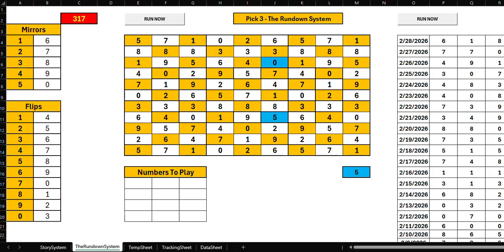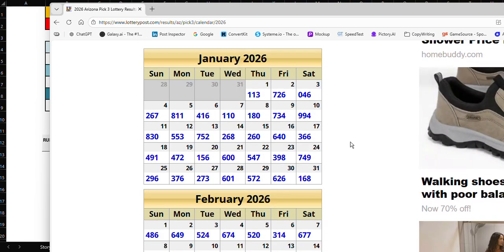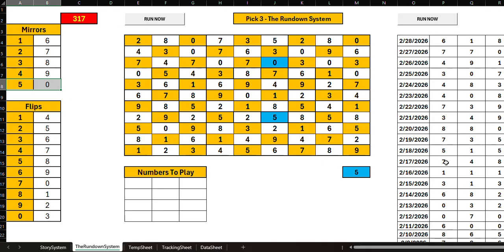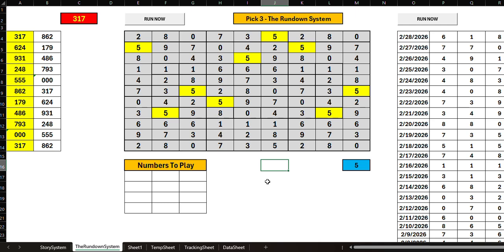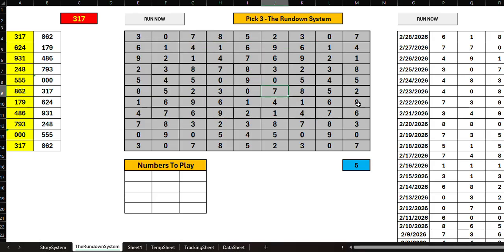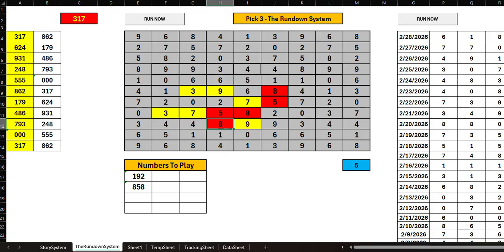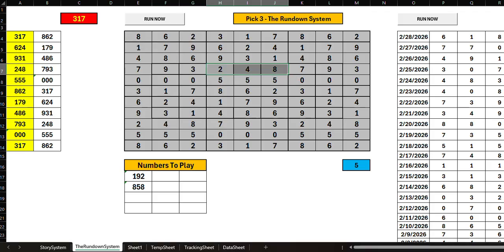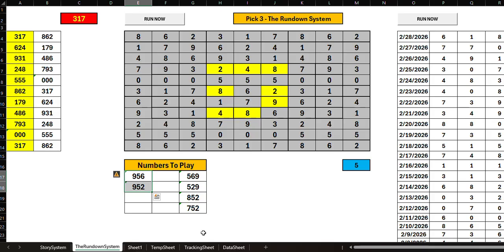Most Players Use The 317 Rundown Wrong... Here is the Right Way!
In this video, I break down the 317 Rundown and explain why most players use it the wrong way — and how I personally analyze it using my Pick 3 Rundown Story System in Excel.

This is not about predicting or guaranteeing wins. I use past Pick 3 draw numbers strictly as data to study patterns, history, and number movement over time. The goal is to understand how numbers have appeared before and what followed after — not to guess blindly.

My method:

I select random numbers from previous draws

Enter them into my Excel Rundown Story System

Analyze historical outcomes

Study what came next in the sequence

Use the information for smarter number awareness

There is no guarantee of winning. Lottery games are random and should be played responsibly.

If you want to stop guessing and start reading the numbers like data, this video is for you.

You want copy?